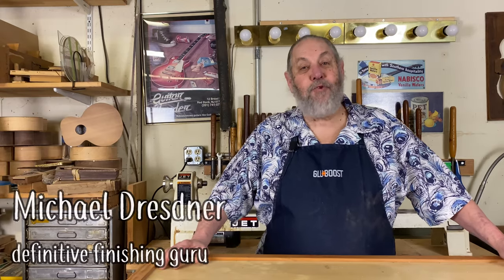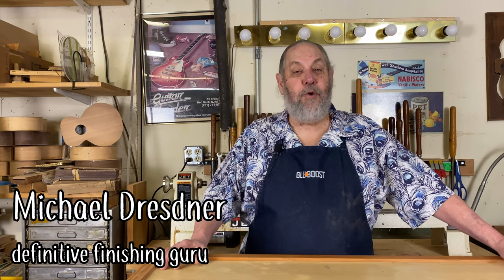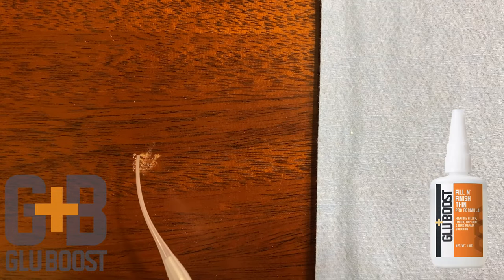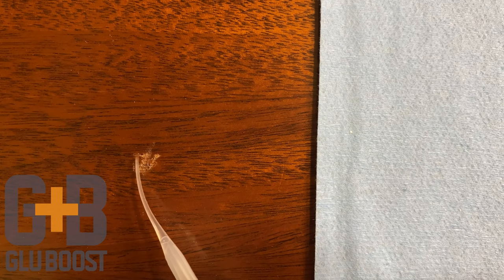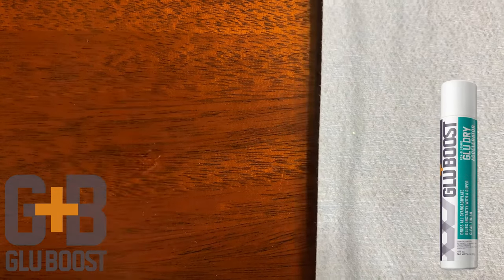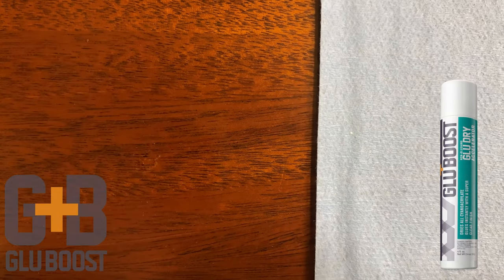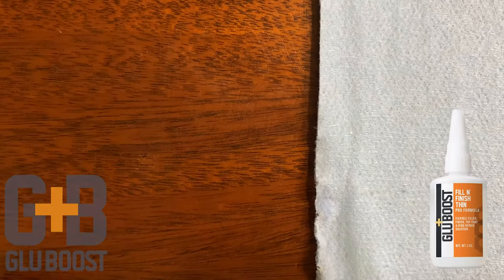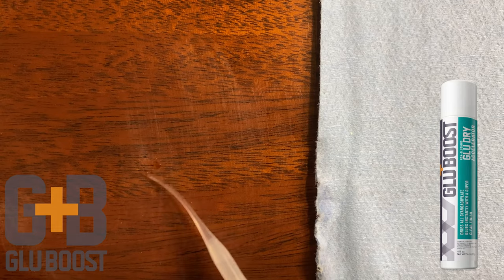Ding Repair - GluBoost Master, WoodWorking Series With Michael Dresdner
Today we’re filling a chip in a clear, lacquer finish using thin Fill n Finish.

The traditional way of doing this is to add drops of lacquer into the chip, wait for it to cure, and because lacquer shrinks 75% while drying, repeat the process until the void is filled. A fairly deep chip, like the one in this video, can take three weeks to repair, thanks to long drying time.

Fill n Finish lets us do this job way faster – in minutes instead of weeks.
This method works on most film finishes including shellac, lacquer, polyurethane, polyester, pre-cat lacquer, and conversion varnish, and can yield an invisible repair.

Carefully place drops of thin Fill n Finish into the divot using a fine whip-end tip. Let it flow and level for about 20 seconds before curing it with GluDry. The filled area should be just barely proud of the surrounding finish. Level the fill using fine paper (600 grit or higher,) backed with a hard sanding block to facilitate flat sanding. If your sandpaper is not self-lubricating, use a sanding lubricant, such as plain or soapy water, or mineral spirits.

Level the repair and check to make sure you haven’t missed any spots. If you have, add more Fill n Finish and repeat the process.

Once it is level, rub the finish with the proper medium to return it to its original sheen; satin, semi-gloss, or gloss. Or, if you prefer, you can respray the area with another coat of the same finish. Spraying is a good option for dead flat or matte finishes, which are difficult to duplicate with rubbing compounds.